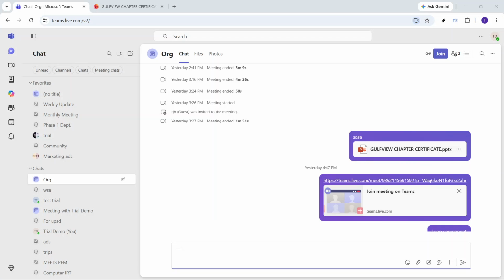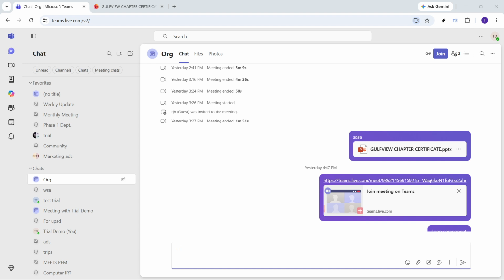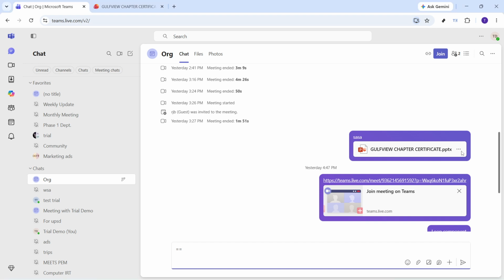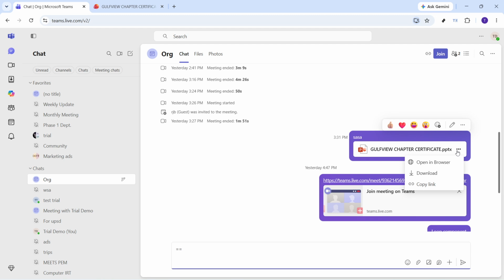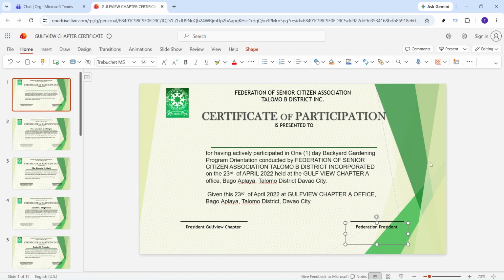How to work on a file together in Microsoft Teams (Step By Step 2026)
How to work on a file together in Microsoft Teams